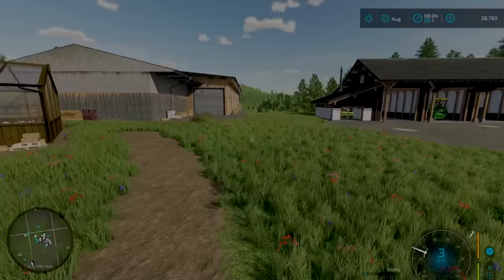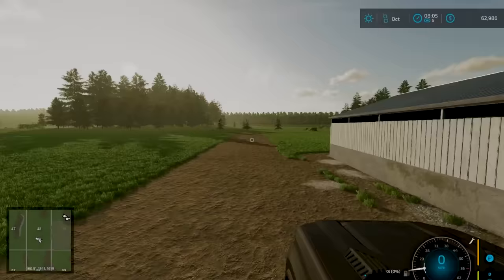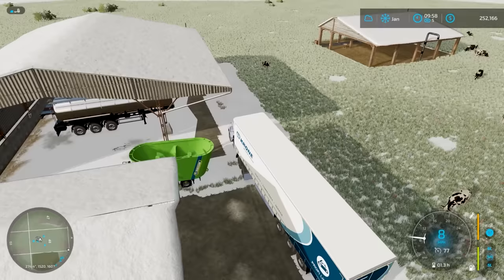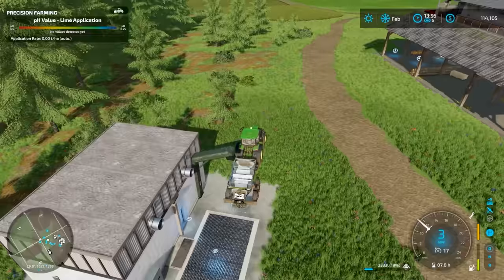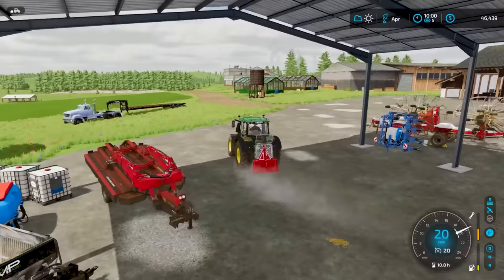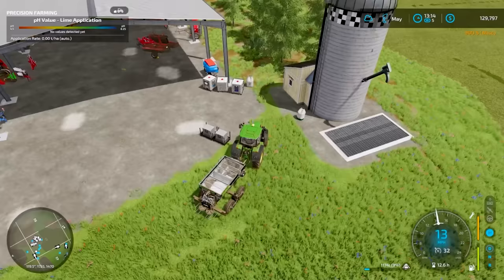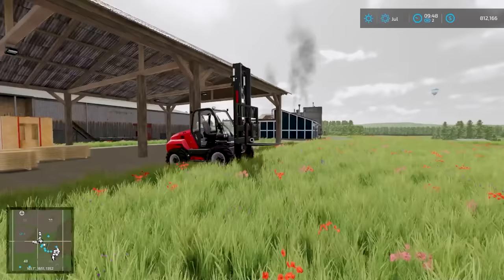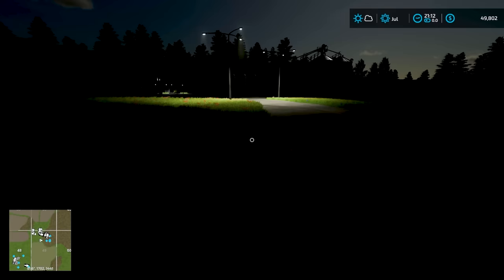I Spent 2 Years Building a Cattle Farm | Cattle Ranch Year 2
Friends